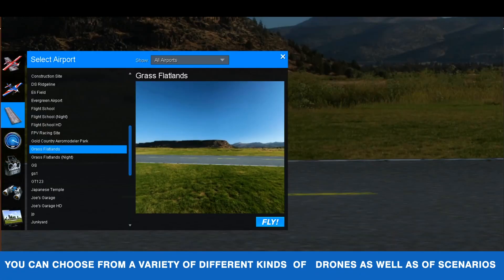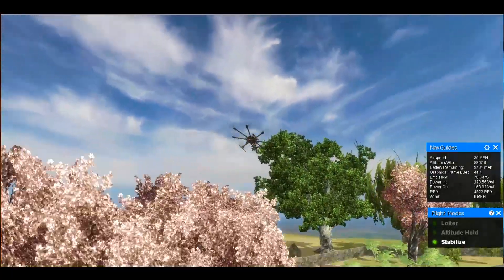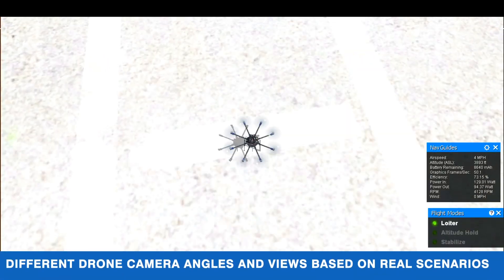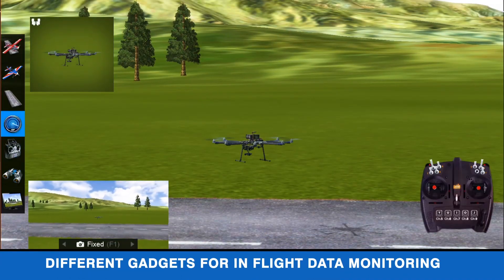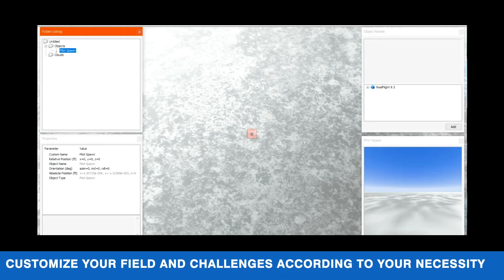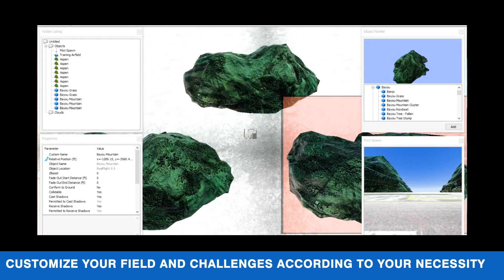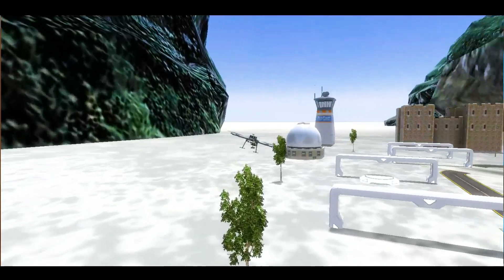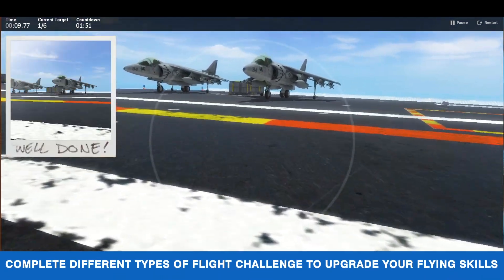Drone Simulator by Scientech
Elevate your drone piloting prowess with our ultimate PC-based flight simulator! Our state-of-the-art simulator along with a professional grade controller enables you to perfect takeoffs, landings, and intricate manoeuvres using different drone models across various settings.

Experience a variety of landscapes and scenarios, all brought to life with breath-taking realistic graphics. Whether you're a novice honing fundamentals or a seasoned drone professional refining techniques, our simulator provides invaluable training in a lab/classroom/home setting that seamlessly translates into confident real-world flights.

Choose your Drone

Choose from 15+ drone types
Track flying skills with challenge mode
Personalize or import your own drone
Adjust flight physics to match your specific drone
Simulate dynamic weather conditions for a realistic experience
Introduce faults and troubleshoot them
Over 75 flying sites and ability to add custom sites
Compatible with VR headsets

Model: Realflight Evolution with Interlink DX Controller